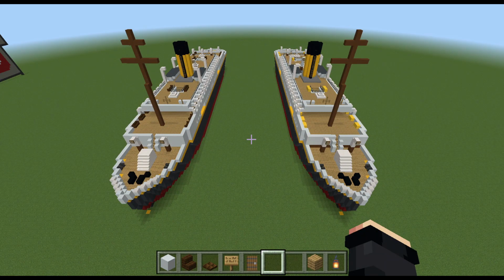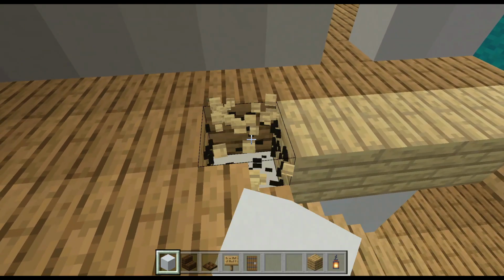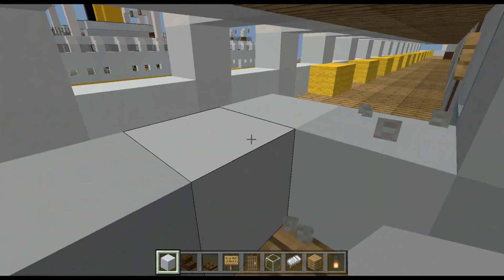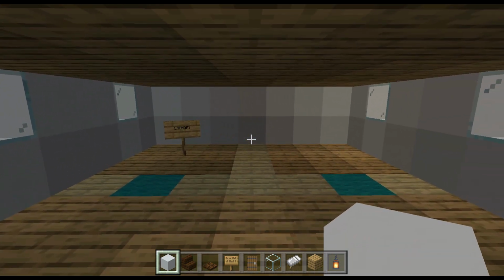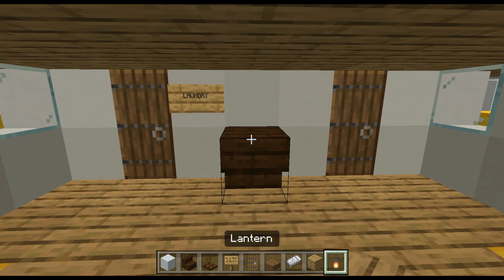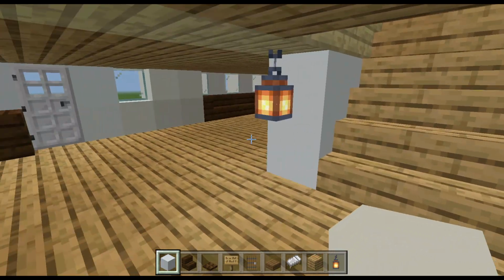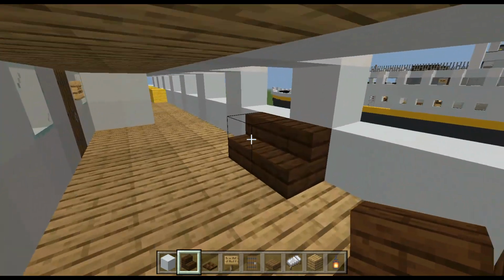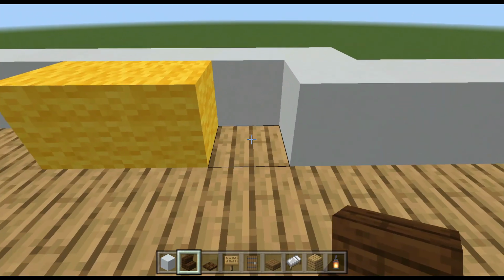MINECRAFT SS NOMADIC INTERIOR TUTORIAL PART 5 ( FINAL PART )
Hello everyone. Welcome to the final part for the SS Nomadic interior tutorial. This is probably the easiest part we have done, so relax and enjoy it :) .